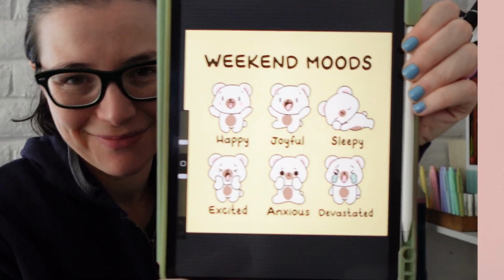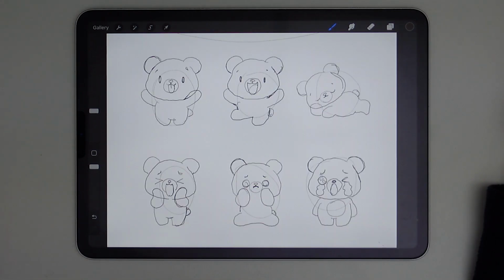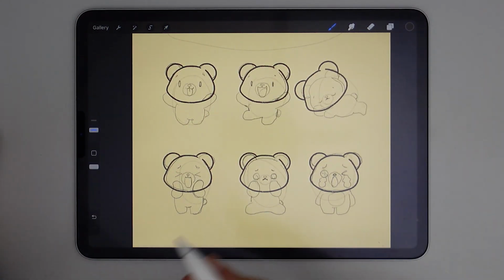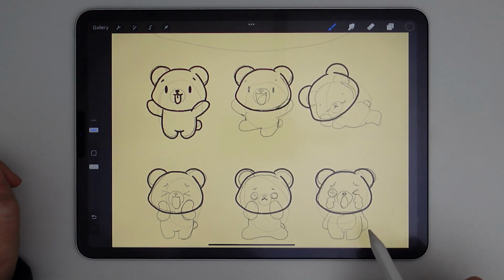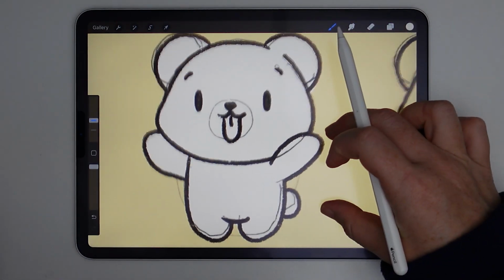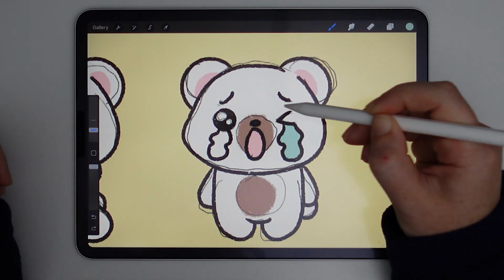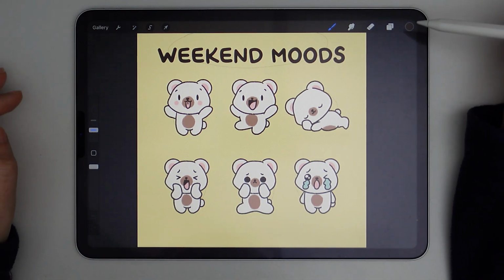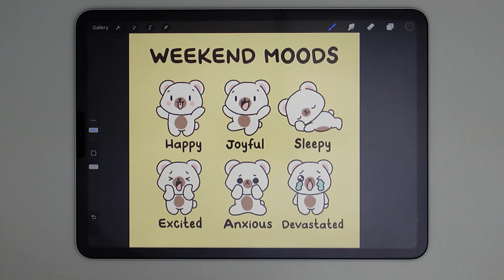Learn KAWAII Illustration Mood Grid | Procreate Tutorial for Beginners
If you want to learn how to make Kawaii style art, I'm sharing how to draw a popular kawaii illustration, a Mood Grid! The are great Procreate Tutorials for Beginners, but also for anyone wanting to learn kawaii style.

If you want to buy my font "Jelly Roll" you can purchase it